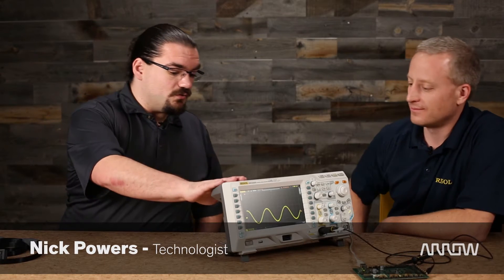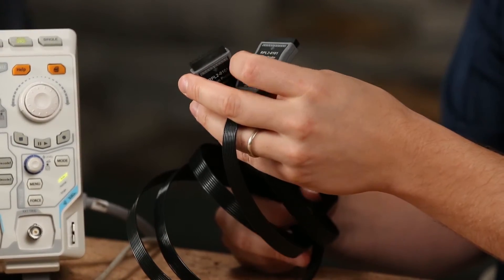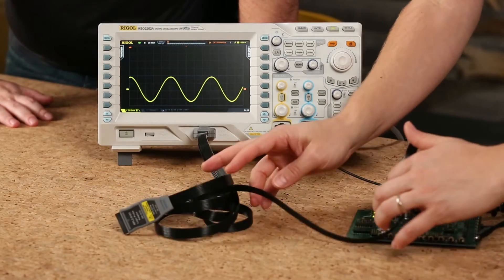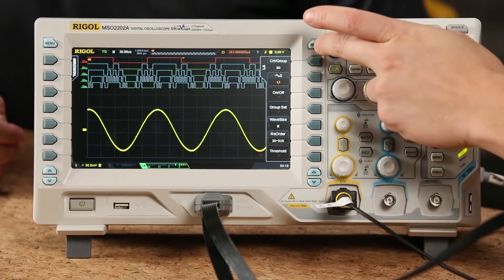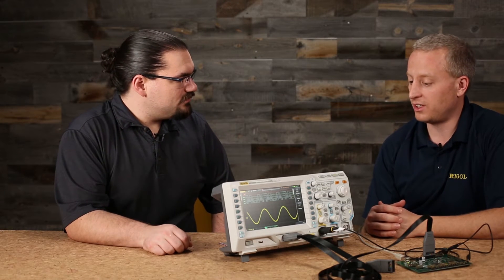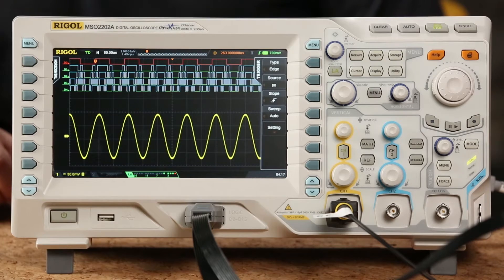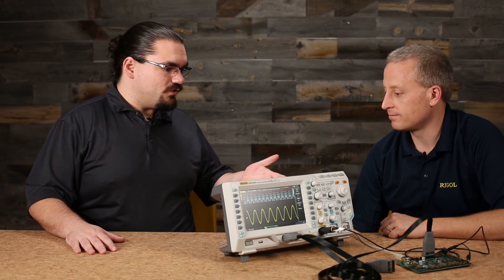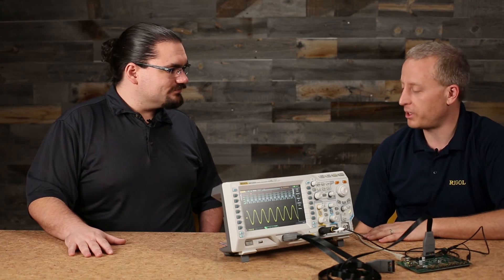Arrow Getting Started with Rigol - 05 - Digital Debugging with I2C w MSO2202A Scope